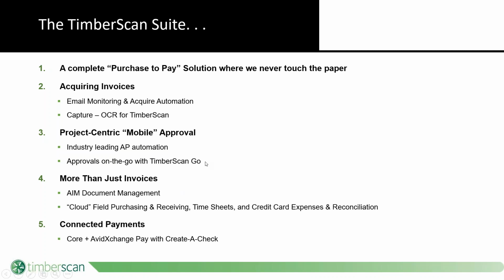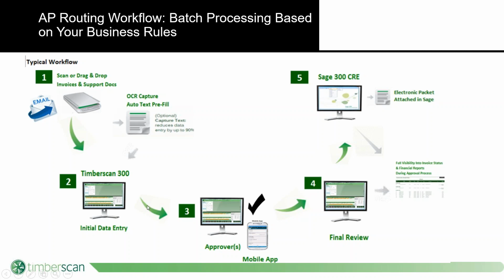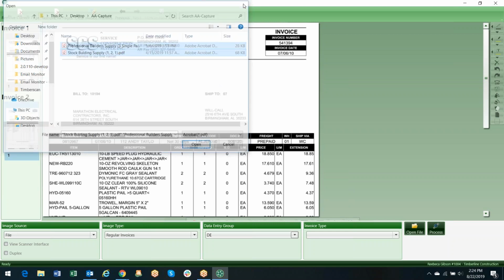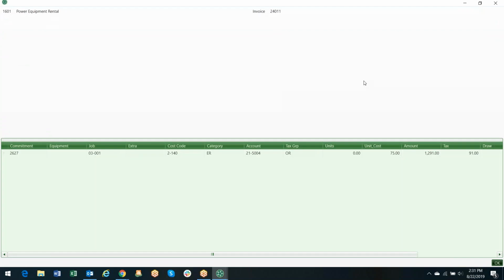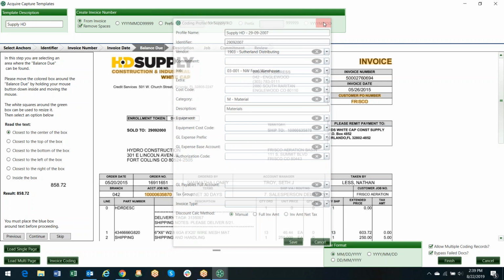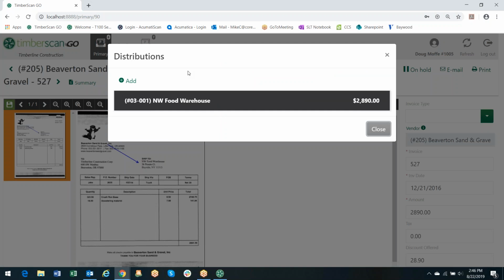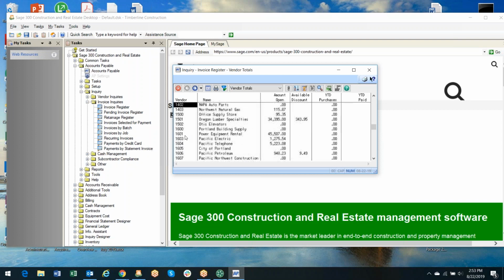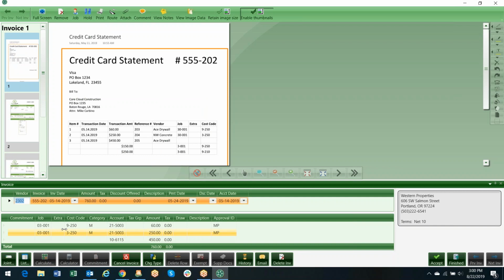Timberscan Suite Demonstration - August 22, 2019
Overview of Timberscan suite of products.